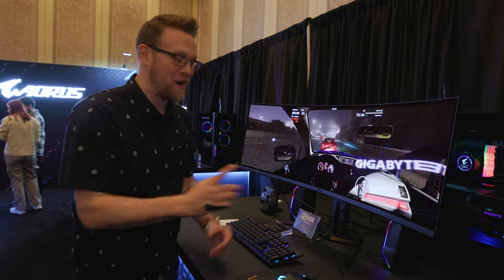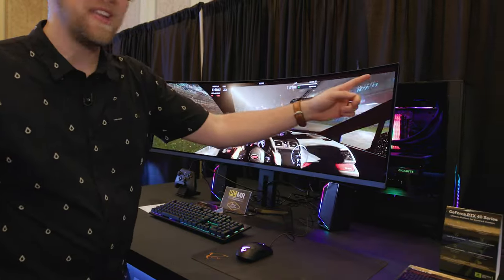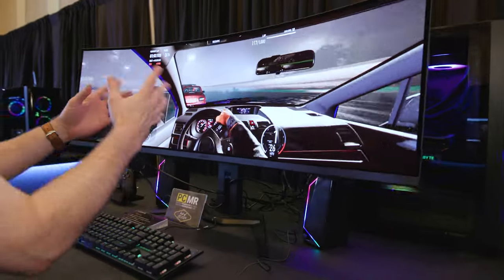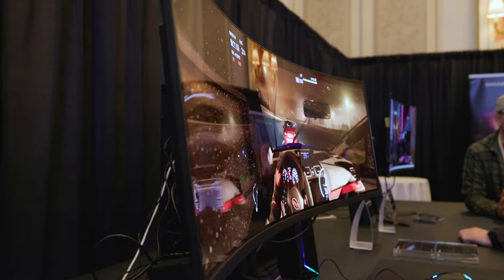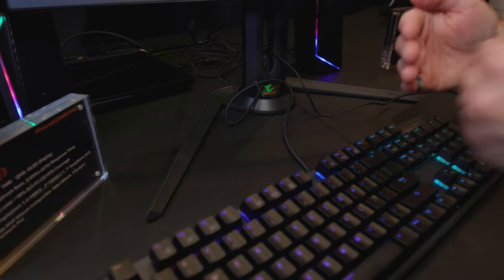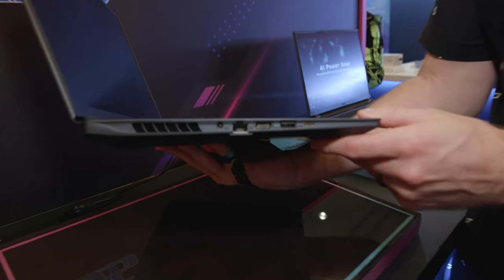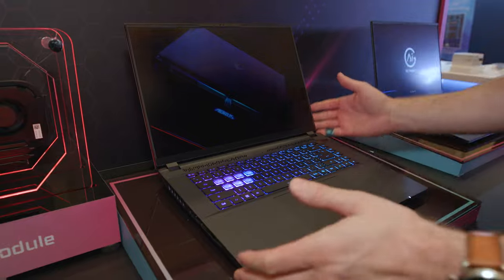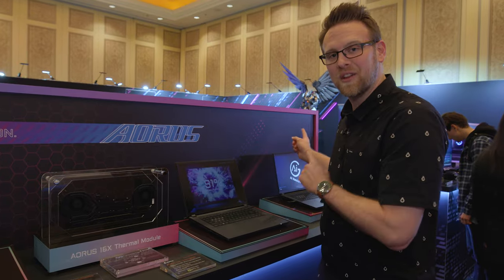OLED Monitors & More At Gigabyte's CES Booth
After a long time Gigabyte is finally back in the OLED monitor game, unveiling a 49-inch 5120x1440 144Hz monster of a gaming monitor as well as some other things at CES 2024. In this video Adam covers two OLED monitors, the redesigned Aorus 16X featuring AI updates, as well as TRX50 Aero D motherboards running some heavy content workloads.

00:00 - Intro
00:29 - Aorus CO49DQ
02:56 - Aorus FO27Q3
04:09 - Aorus 16X
06:29 - TRX50 Aero D